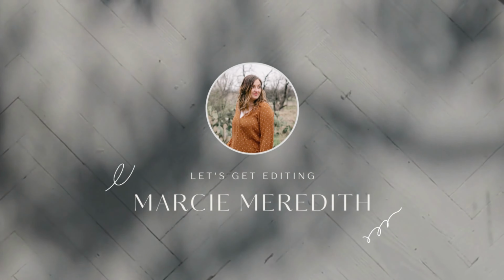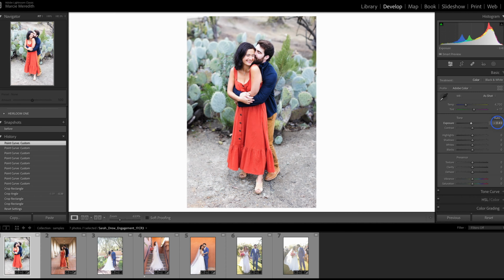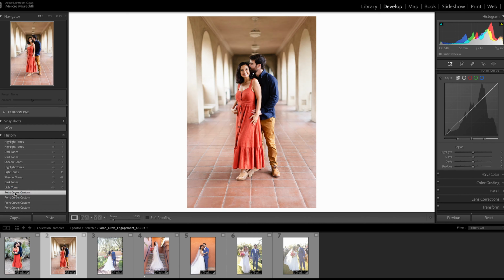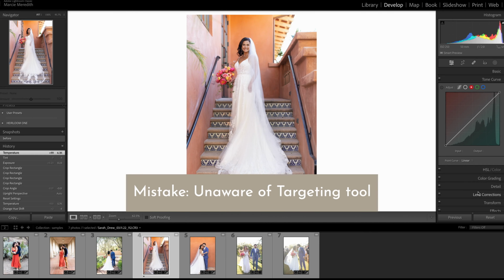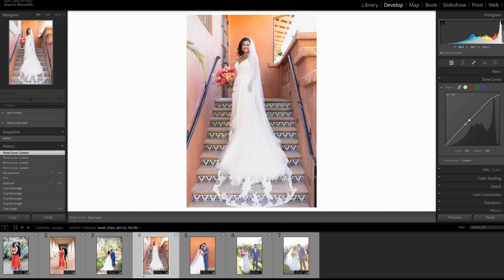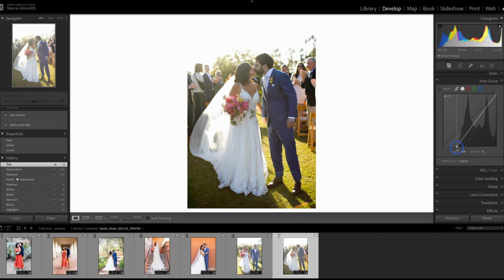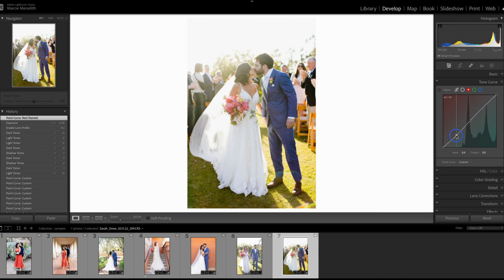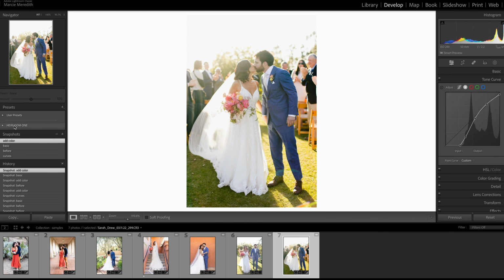Are YOU Making These Lightroom Tone Curve Mistakes?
Every photo needs a Lightroom tone curve adjustment, but you don't want to use it the wrong way! I’m breaking down why it is such a powerful tool that can even be used with no other adjustments at all!

// YOU MIGHT LIKE THESE FREEBIES
FREE Wedding in a Week Checklist!
Are you ready to edit your weddings in just one week and wow your clients?

FREE The Consistent Editing Roadmap!
Your step by step roadmap to nailing consistent, cohesive editing.

// TOOLS & SERVICES I LOVE
Speed up your editing with a ShuttlePRO.

// ABOUT
This channel is all about helping photographers master their photo editing skills!

00:00 Introduction
00:27 What is the tone curve?
02:45 Mistake #1
05:08 Mistake #2
06:51 Look at my bummer wedding photos :(
08:02 Mistake #3
09:48 Let's fix this hazy photo!
15:16 Results and final quick tip